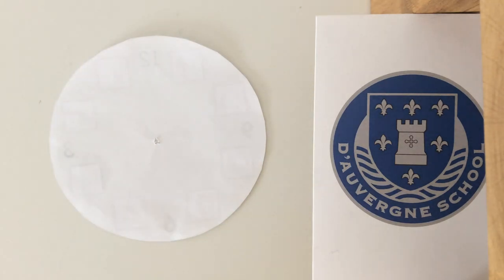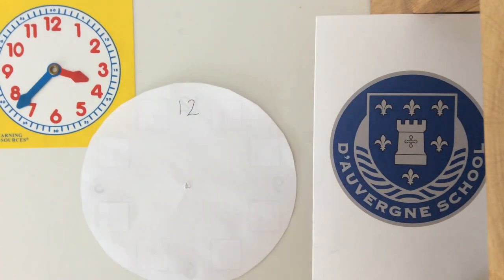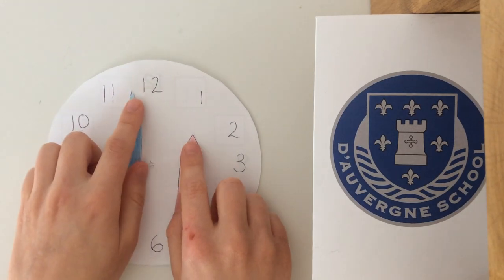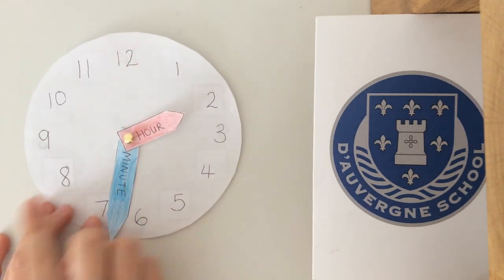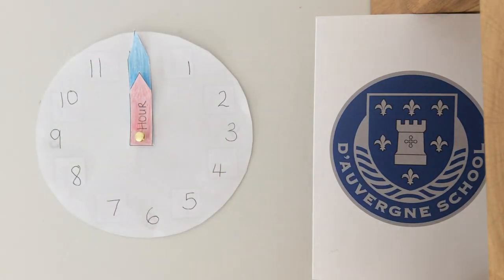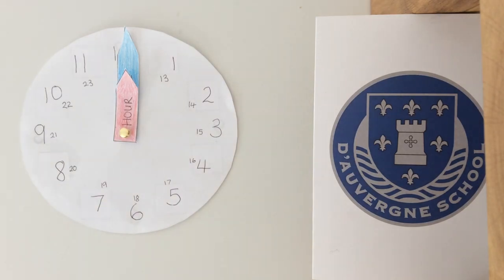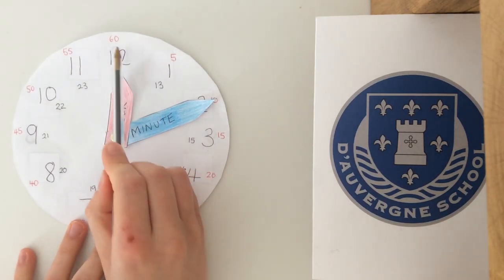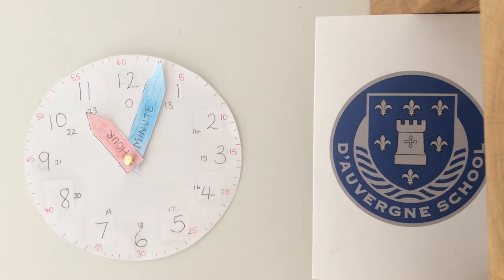Year 4 Maths - Time - Making an analogue clock